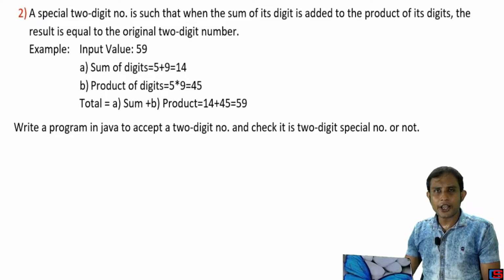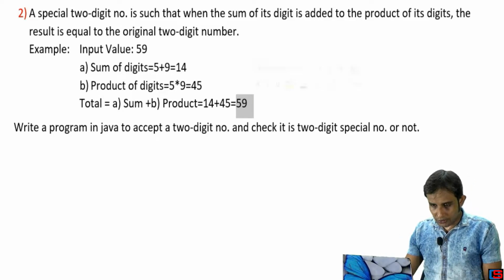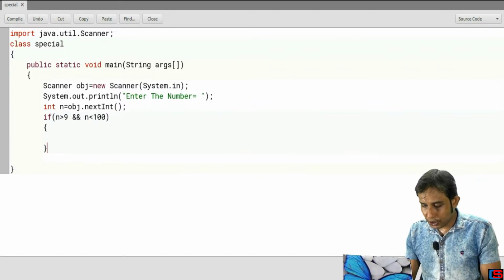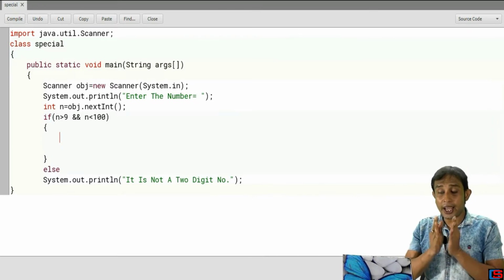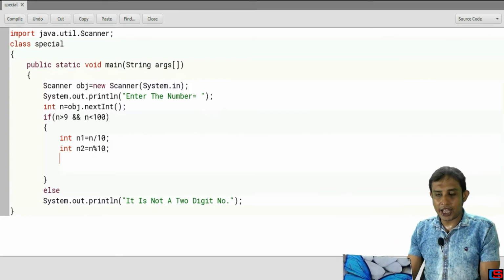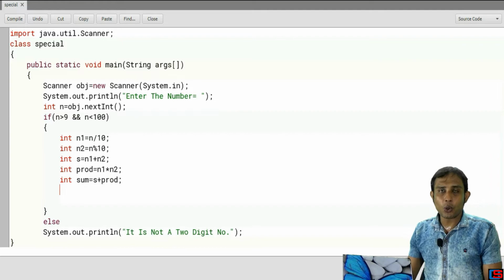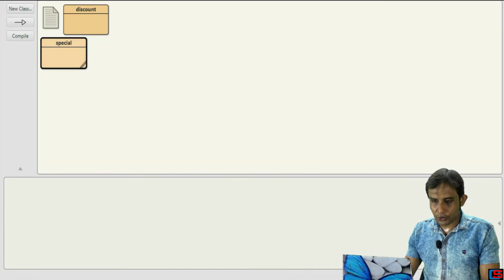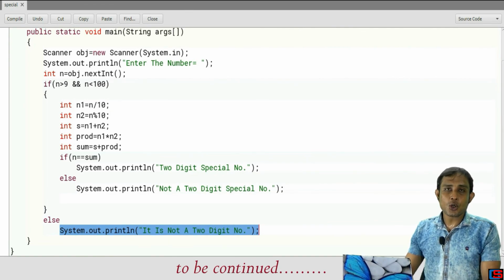Two Digit Special Number Checking In Java Programming. (Part-11)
Two digit special number checking in java programming using nested if statement.